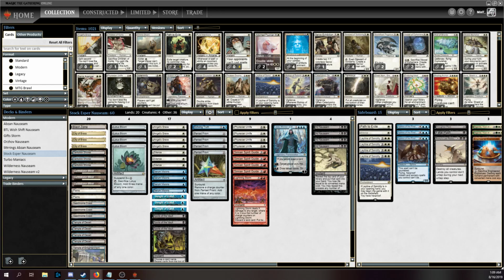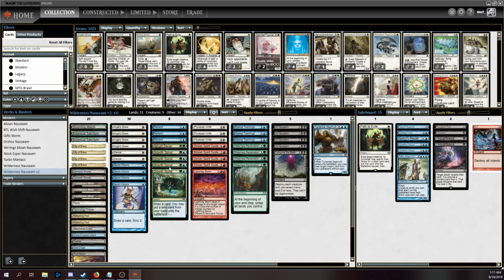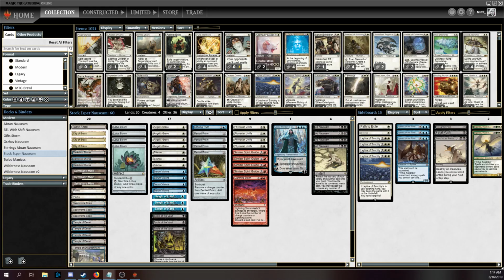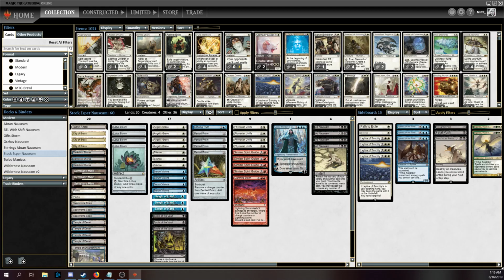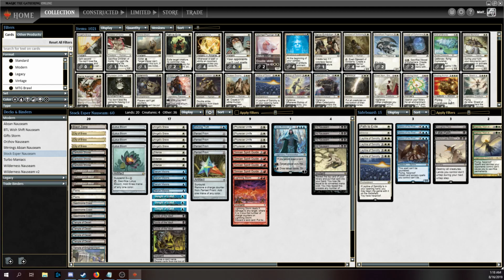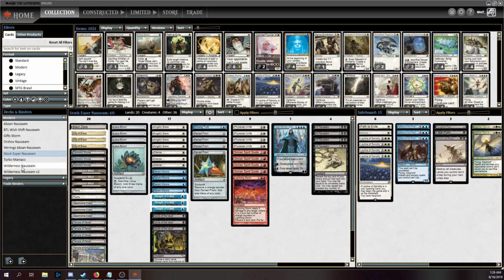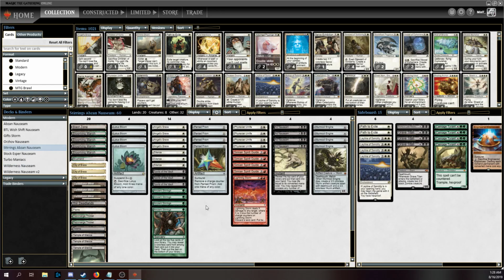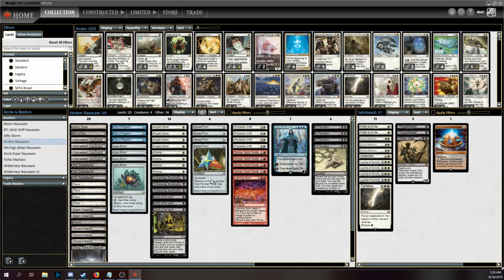MTG Modern Ad Nauseam Theory - Evaluating Brews (Consistency, Resilience & Speed)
In this video, I talk a bit about some general principles behind combo decks, where Ad Nauseam fits in, and how we can use them to help us brew!